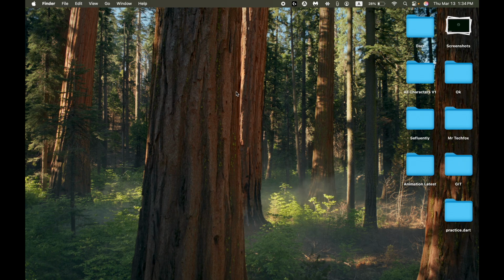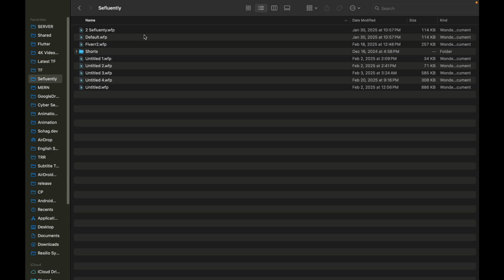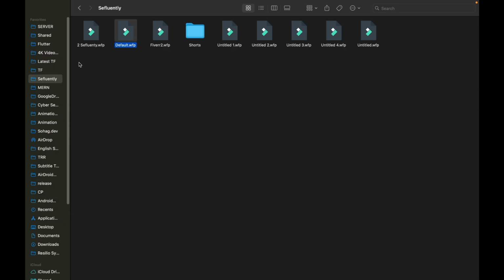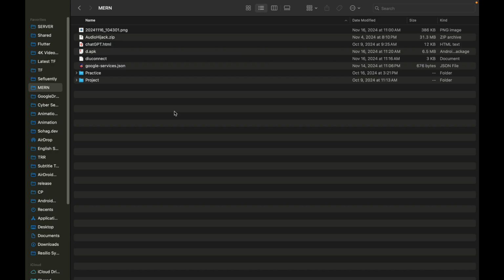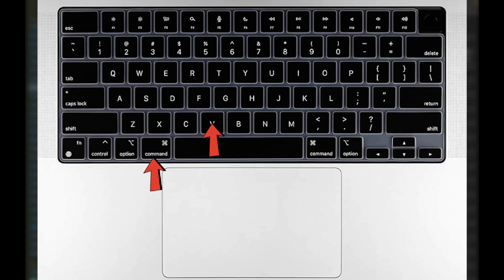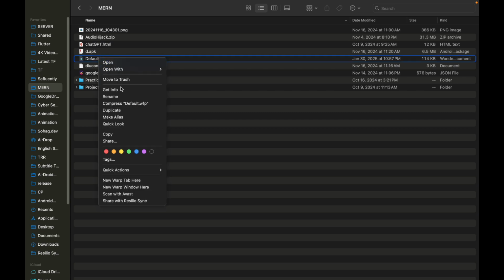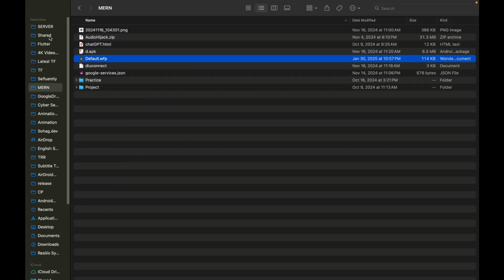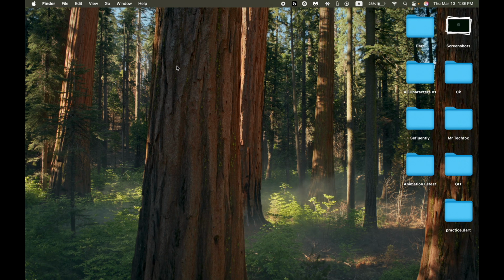How to Move and Paste Files on MacBook - Full Guide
In this comprehensive guide, you'll learn how to move and paste files on your MacBook using macOS's Finder. Efficient file management is essential for productivity, and understanding how to relocate files and folders within your system is a fundamental skill. This tutorial covers various methods, including drag-and-drop, keyboard shortcuts, and Finder menu options, to help you manage your files effectively and maintain an organized workspace.